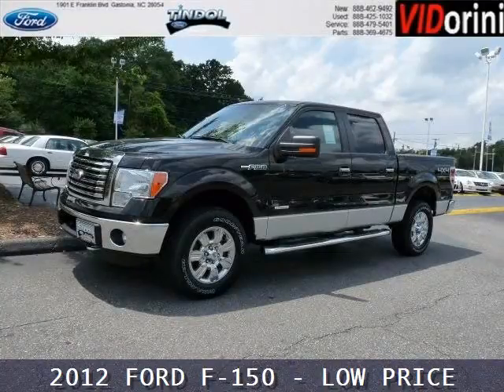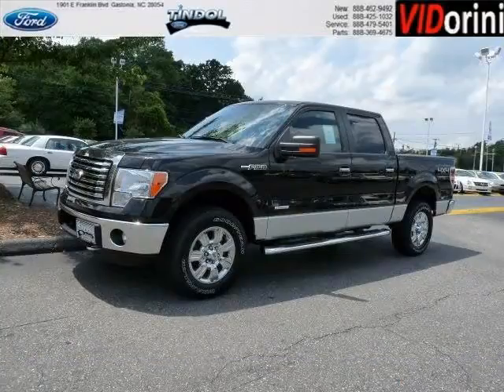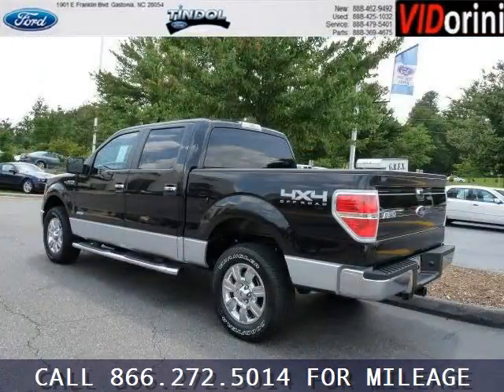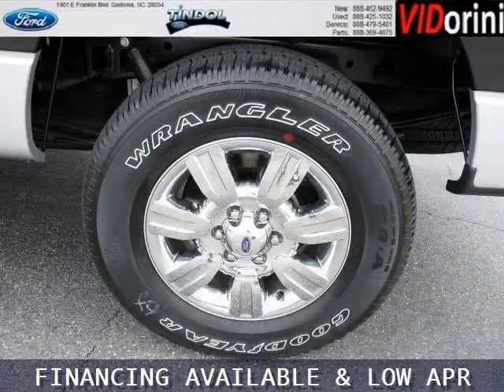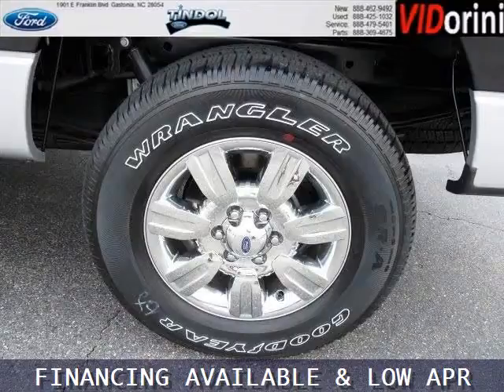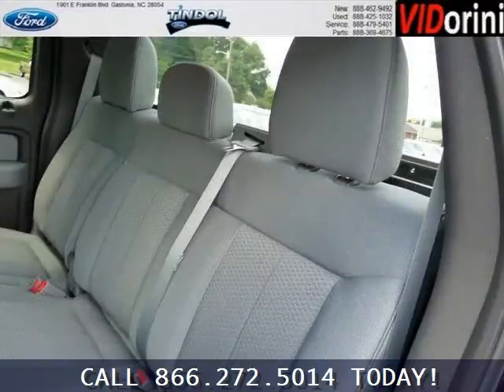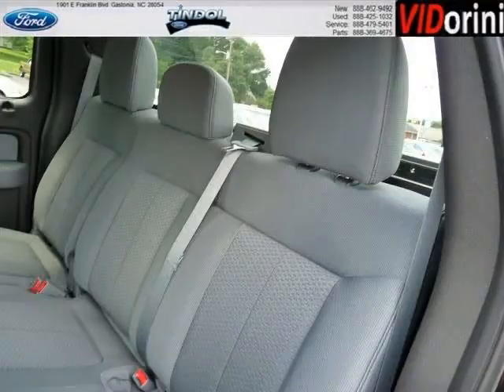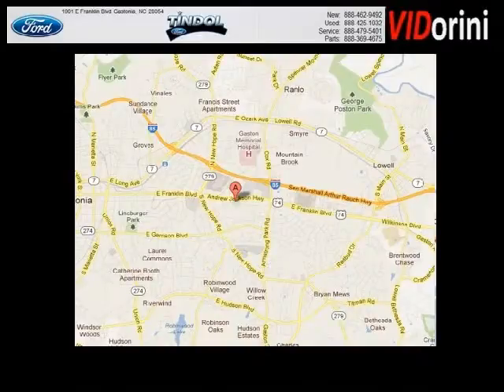2012 Ford F-150 Pineville North Carolina